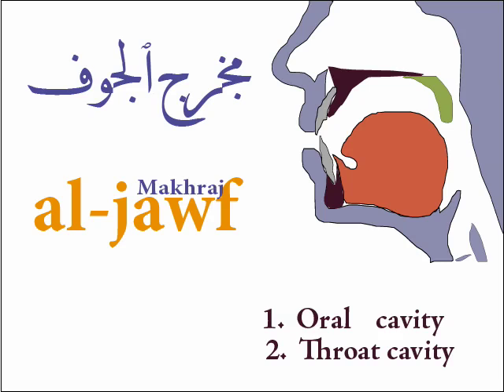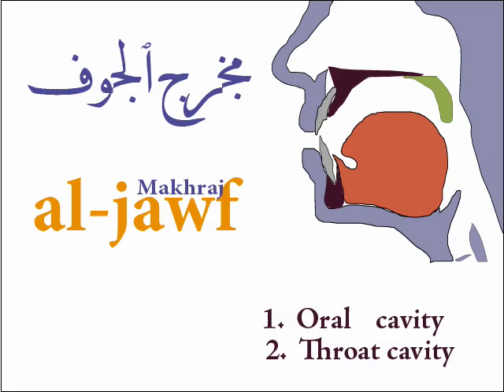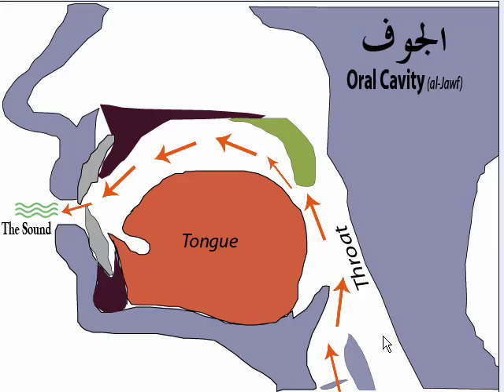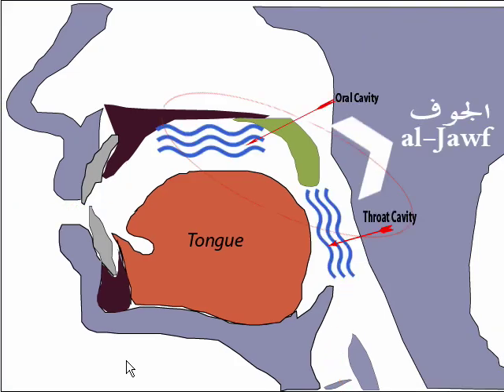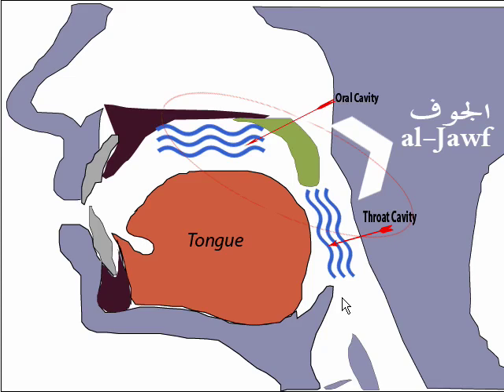Tajweed video makharij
Video 2 of makhraj al-Jawf  is online. This video presentation is about makhraj al-Jawf,  the articulation point of the vocal and throat area which has three letters: Alif sakinah preceded by fath'a, waw sakinah preceded  by dhammah and yaa sakinah preceded by kassrah.
Watch the second video presentation of makharij (al-Jawf i.e vocal and throat articulations area)